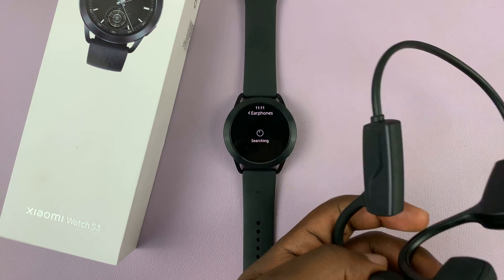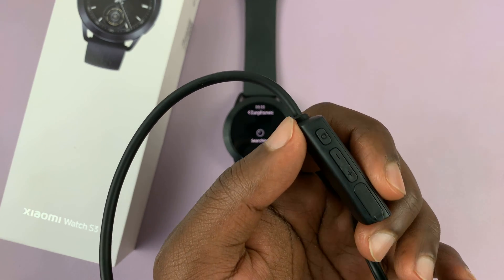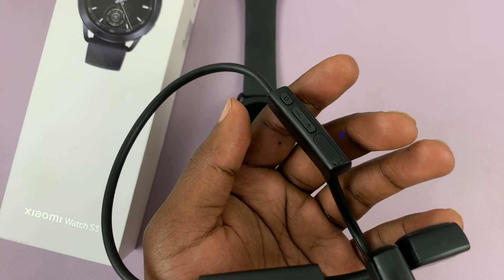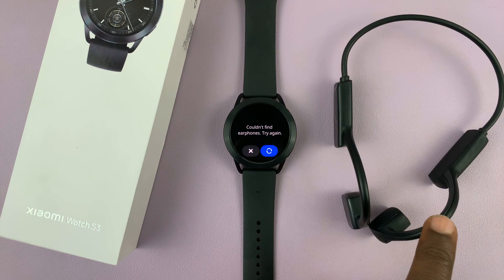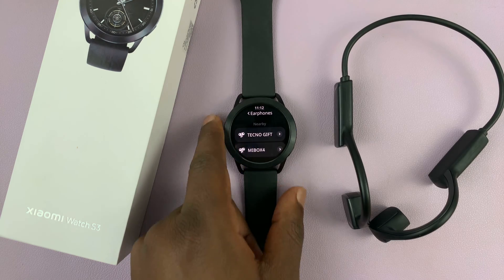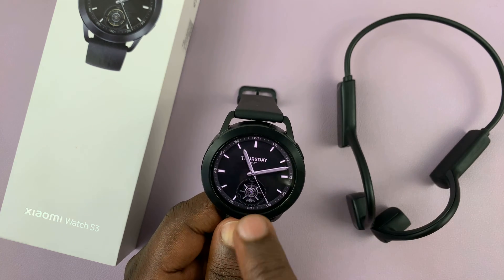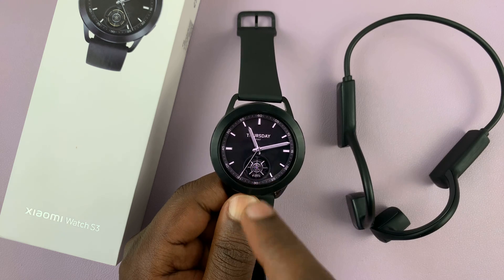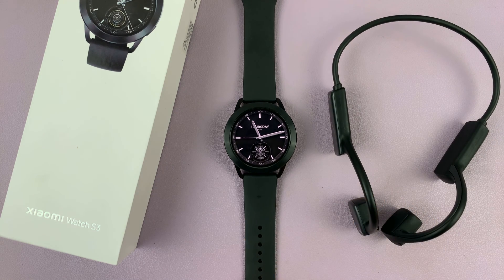How To Connect Bluetooth Headphones To Xiaomi Watch S3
Learn how to connect Bluetooth headphones to Xiaomi Watch S3.

Connecting Bluetooth headphones to your Xiaomi Watch S3 can enhance your workout or daily routine by allowing you to enjoy music or take calls without needing to carry your smartphone. Xiaomi has made the process quite seamless, but it can still be a bit confusing if you're new to it. Here’s a step-by-step tutorial on how to connect Bluetooth headphones to your Xiaomi Watch S3:

1: First, you'll need to access the settings menu on your Xiaomi Watch S3. You can do this by swiping down from the top of the watch face to reveal the quick settings menu. From there, tap on the gear icon to access the full settings menu.

2:  In the Settings menu, locate and tap on "Earphones" to access the Bluetooth settings. At this point, your watch will begin scanning for available devices.

Now, turn on your Bluetooth headphones and put them in pairing mode. Typically, this involves holding down the power button or a dedicated pairing button until you see flashing lights or hear an audio prompt indicating that the headphones are ready to pair.

3: Following this, your Bluetooth headphones should appear in the list of available devices. Tap on the name of your headphones to initiate the pairing process.

After successful pairing, you should see the name of your Bluetooth device changing color on your Xiaomi Watch S3 indicating that the headphones are connected.

4: Once connected, you can start playing music on your Xiaomi Watch S3, and the audio will be routed to your Bluetooth headphones. You can also use your headphones to answer calls or listen to other audio content from your watch.

Xiaomi Watch S3:

Samsung Galaxy A25 5G, Factory Unlocked GSM:

Samsung Galaxy S24 Ultra (Factory Unlocked):

Samsung Galaxy A15:

Samsung Galaxy A05 (Unlocked):

SAMSUNG Galaxy FIT 3:

TCL 55-Inch Q7 QLED 4K Smart Google TV:

Cell Phone Tripod Adapter